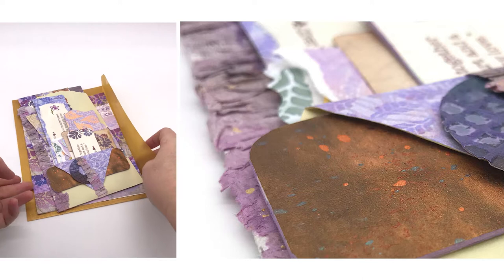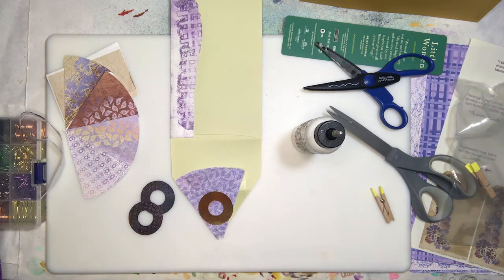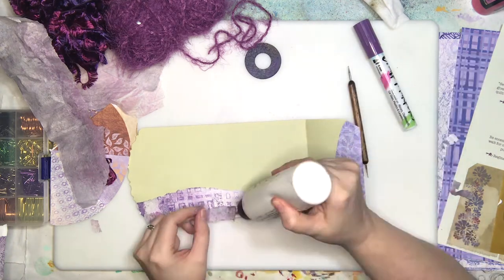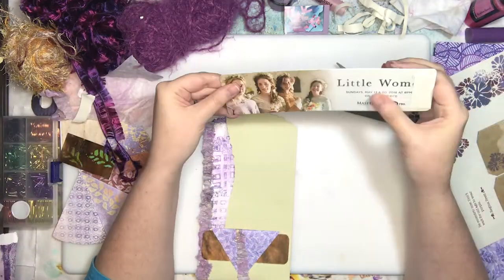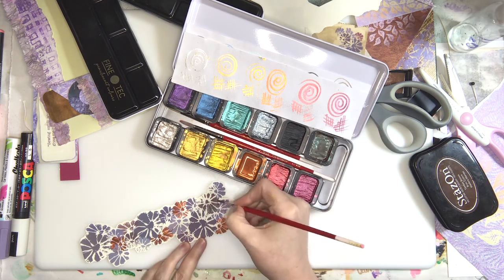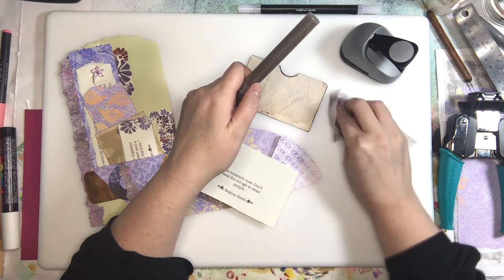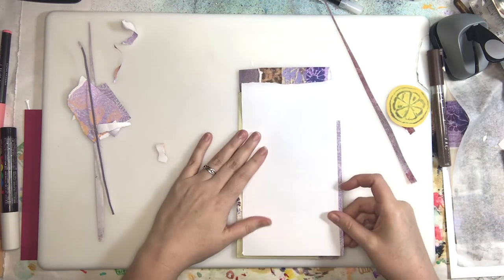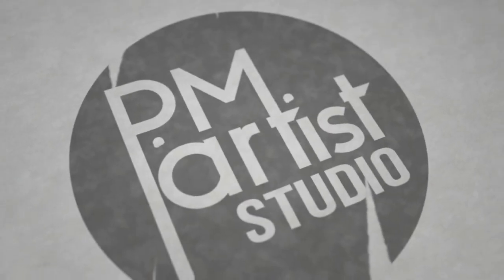Bank Envelopes Turned to STUFFED POCKETS Purple Textile Florals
So often we are inspired by you, yes you in the Facebook groups and many of the other YouTube creators. This stuffed pocket was one of those moments. When coming across other channels @KippsKorner was one and we were so inspired by this lovely giveaway journal Debbie is making. The cover is made with such craftsmanship it truly sparked our Art-Fire within. We took the colors, the floral theme, and wove in a bit of sewing with some quotes and a little embroidery. Purples seem to be a very popular color not only for us but many of you creating as Debbie did with her cover.